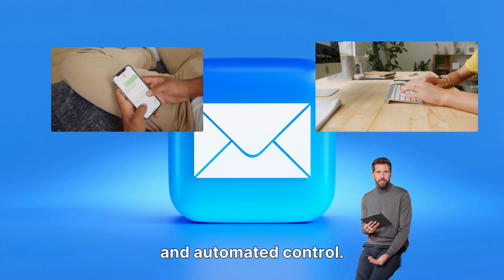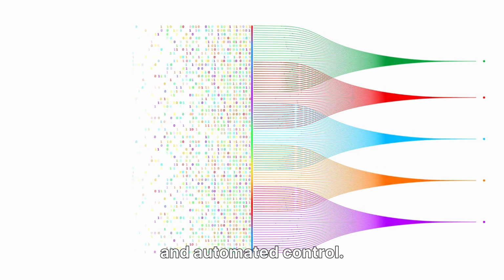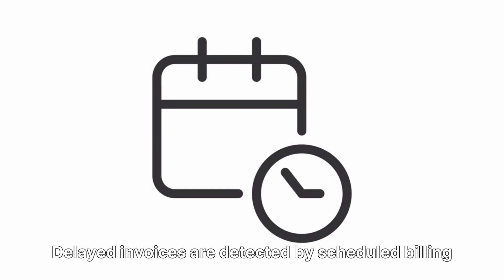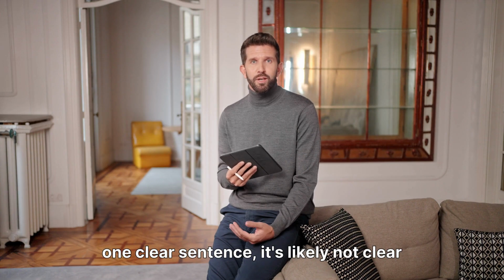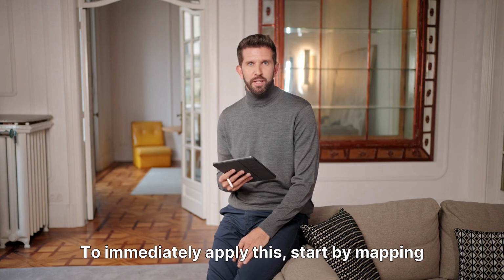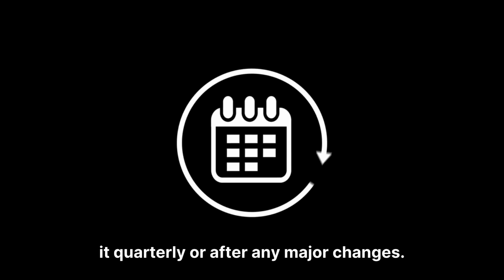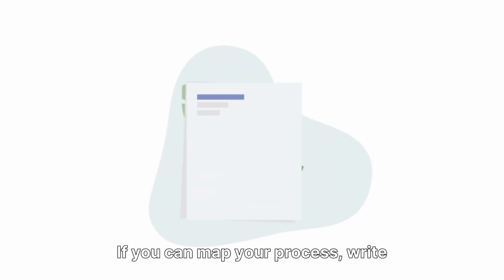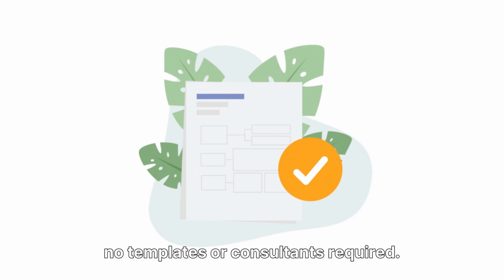Risk and Control Self-assessment (RCSA) in 5 Minutes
In this 5‑minute explainer, we walk through RCSA step‑by‑step using simple banking and SaaS examples you can immediately relate to.

You’ll learn how to:

Define a process with enough granularity so your RCSA is actually useful

Identify real, observable risks by asking “what can go wrong?”

Design clear controls

Keep inherent vs residual risk assessment simple

Turn your RCSA into action

By the end, you’ll know how to run one focused RCSA per process, update it quarterly or after major changes, and drive real improvements without templates or consultants.

to read more content on risk, controls, and compliance.